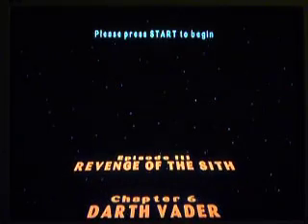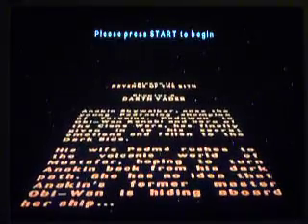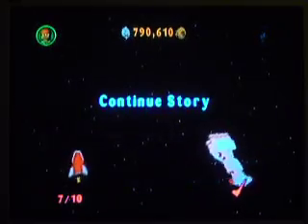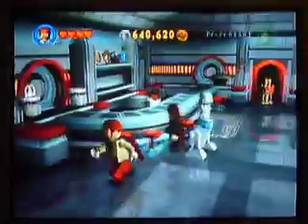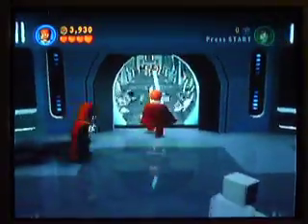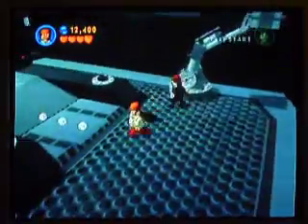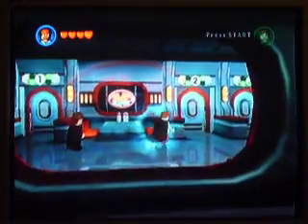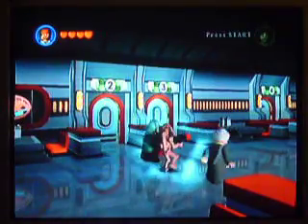Let's Play LEGO Star Wars #12: The Second Duel of Fates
Obi-Wan Kenobi heads to Mustafar after learning Anakin killed all of the Jedi. There, the two Jedi face off! However, the fate of one turns him into a robot Sith Lord... After that battle, we start Free Play Mode, where we will get all 10 Minikits from each of the stages we did (except for the Ship Flying ones).